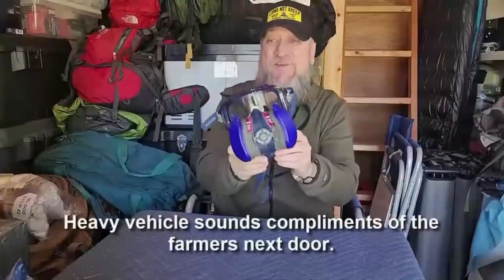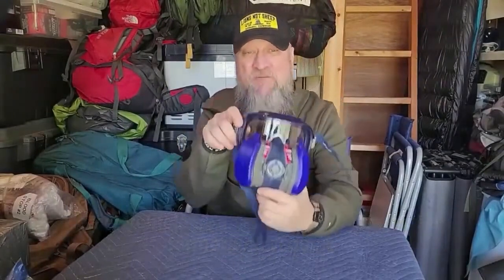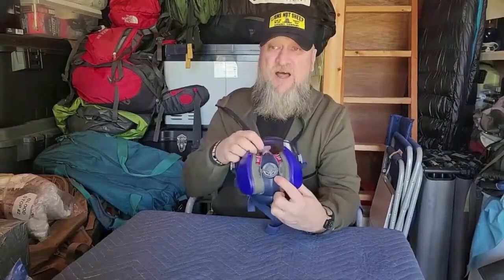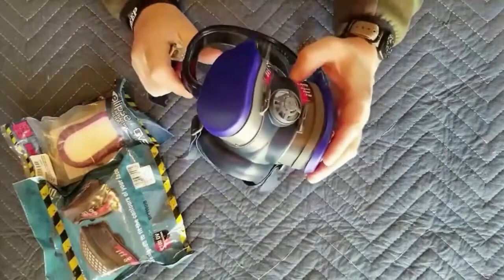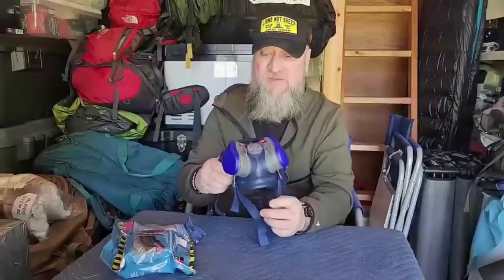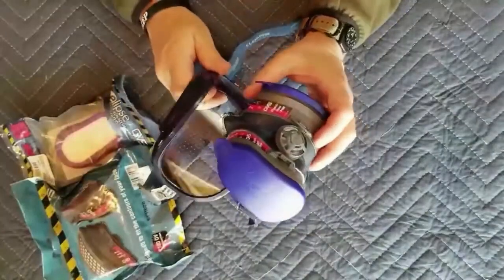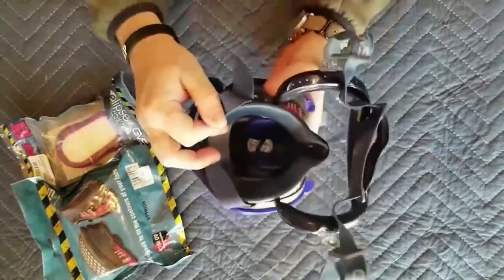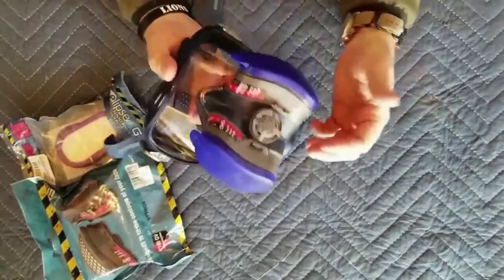Gas Masks & Air Filtration for Prepper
This video is a segment from my live video with Local Prepper and the different types of air filtration and protective masks for Prepper. Like water filters, choosing the correct mask means knowing what dangerous chemicals, particles, or gasses you want to remove.

Local Prepper did a great video that covers a few different kinds of air filters, respirators, and all-out gas masks. You can watch the video below.

RZ Mask
GVS SPR660 Elipse Integra Low Profile Mask with Goggle